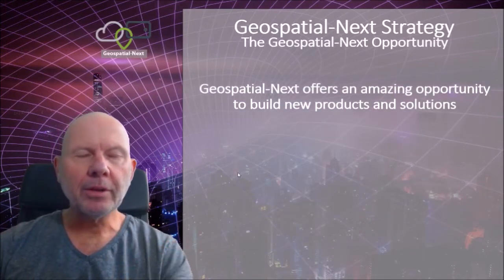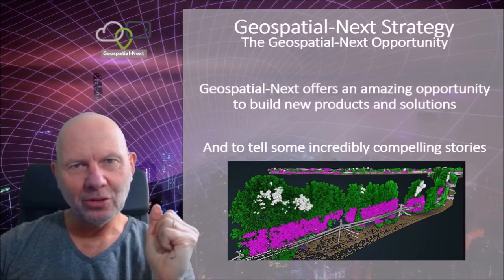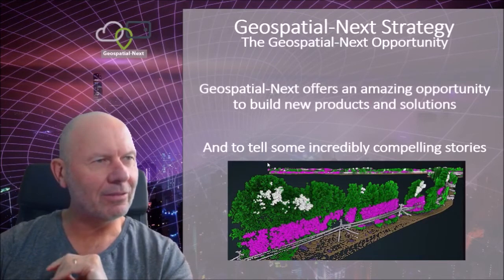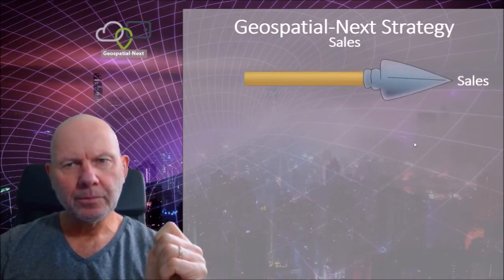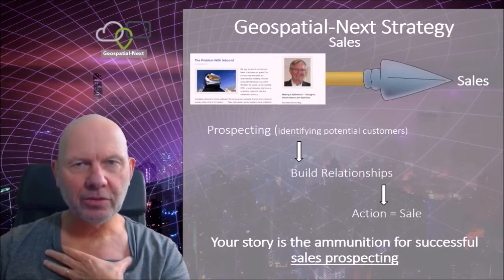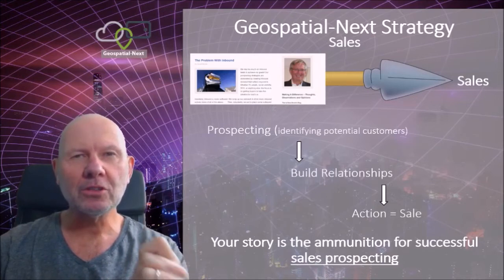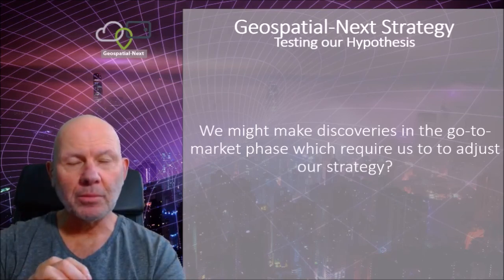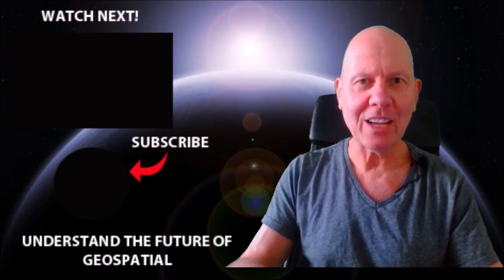Step 4: Geospatial-Next Go-to-Market Secrets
𝐁𝐮𝐢𝐥𝐝𝐢𝐧𝐠 𝐲𝐨𝐮𝐫 𝐒𝐭𝐫𝐚𝐭𝐞𝐠𝐲 .. 𝐆𝐨-𝐭𝐨-𝐌𝐚𝐫𝐤𝐞𝐭 𝐒𝐞𝐜𝐫𝐞𝐭𝐬: Go-to-Market (TM) is the exciting, creative revenue generating phase of strategy execution. But what are the elements which make up GTM, how can you be successful? That is this talk.